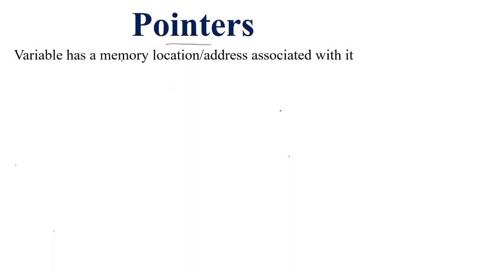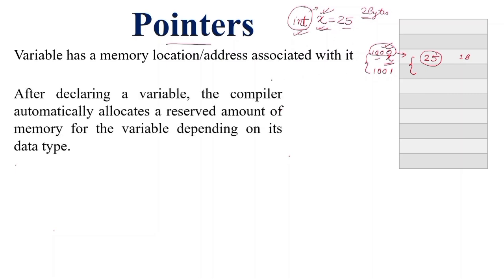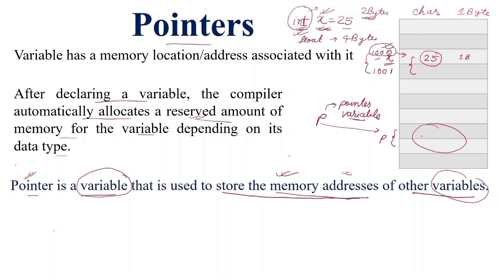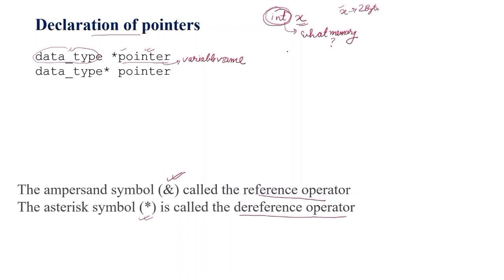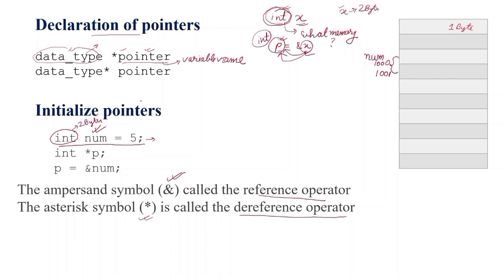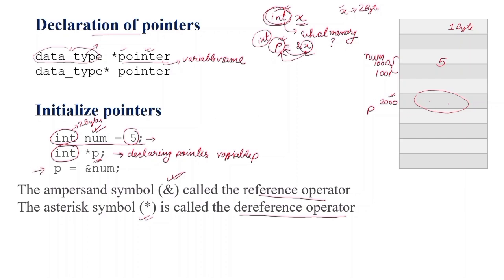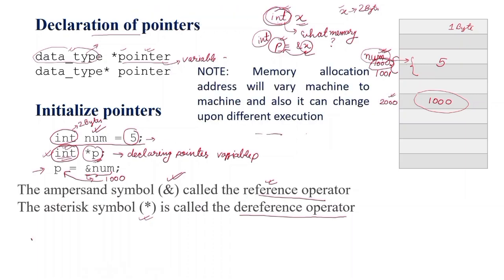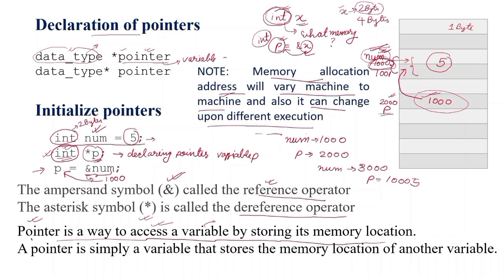Pointers in C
This video tells about pointers used in C programming.